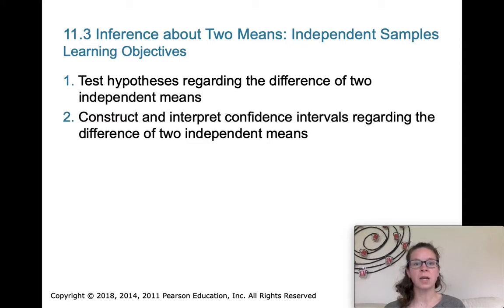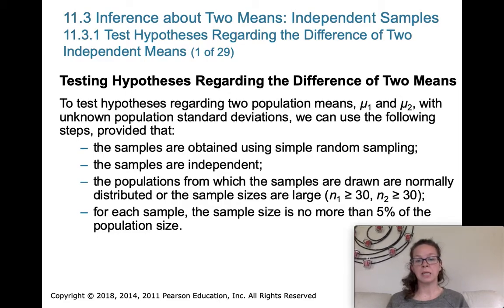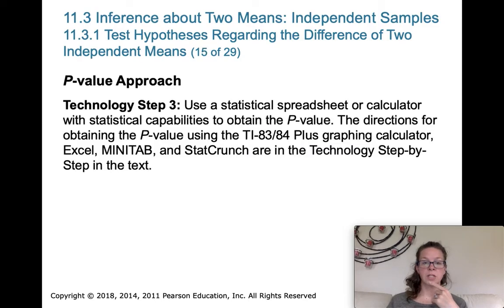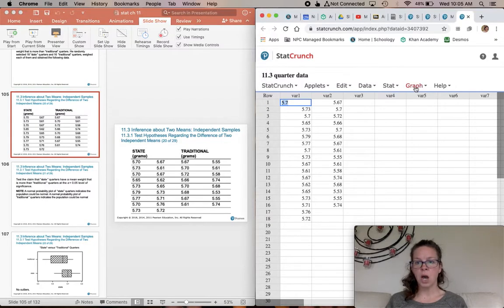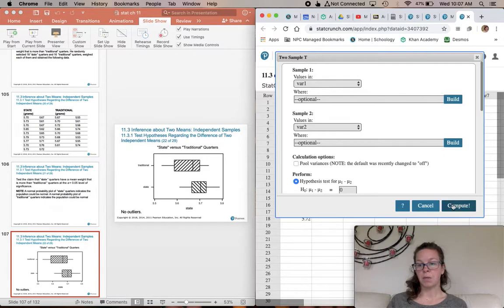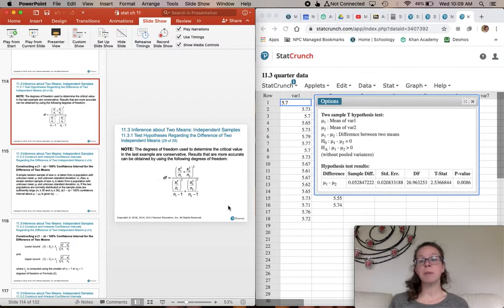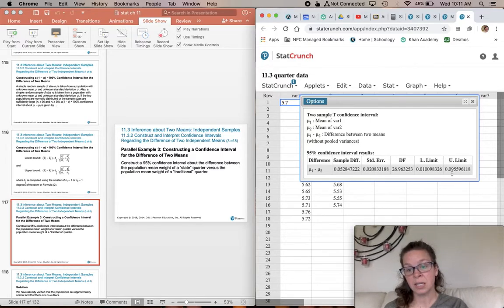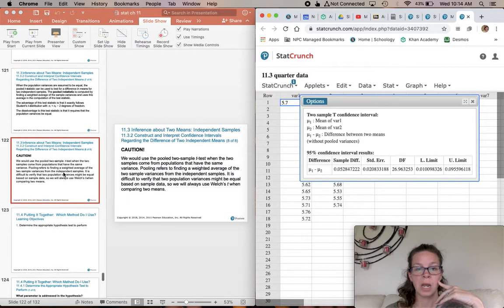Statistics 11.3 - Independent sample means